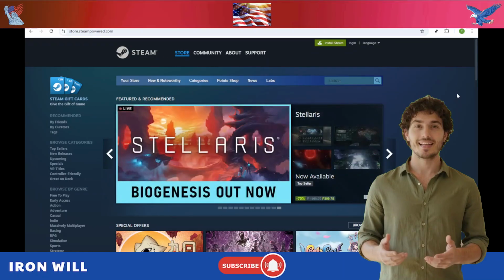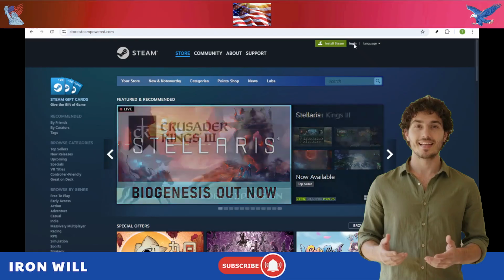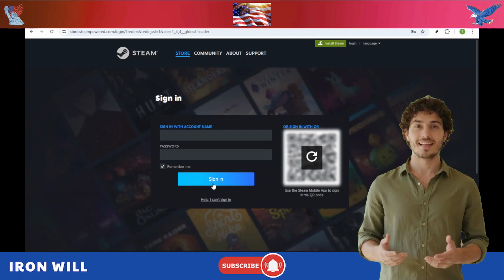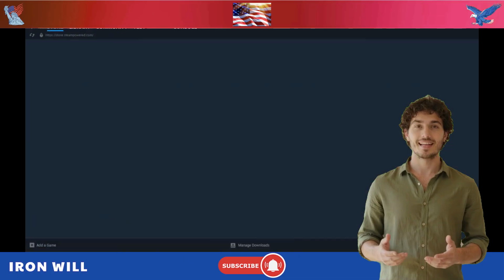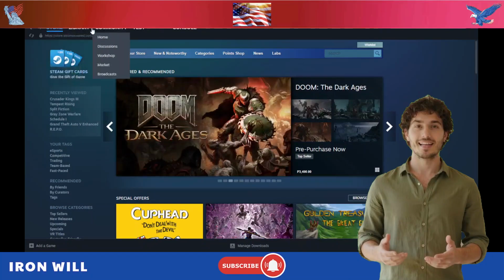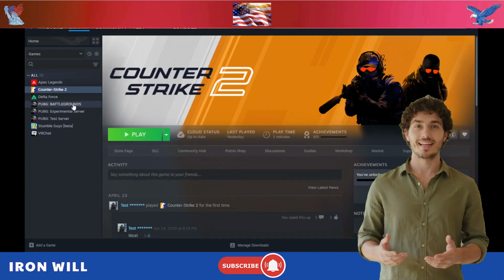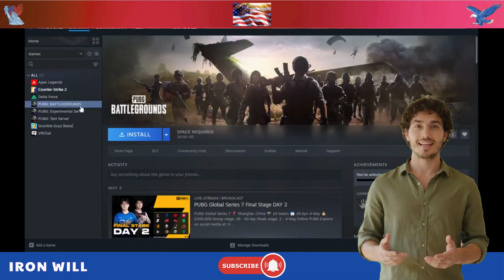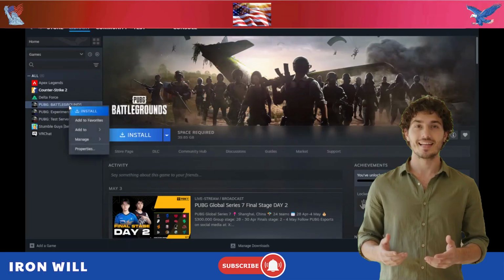Remove Game Files from Steam (2026)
We show you how to remove game files from Steam. This Steam guide uses the "Uninstall" feature in the library. We verify how to manually delete leftover files from the Steam common folder.